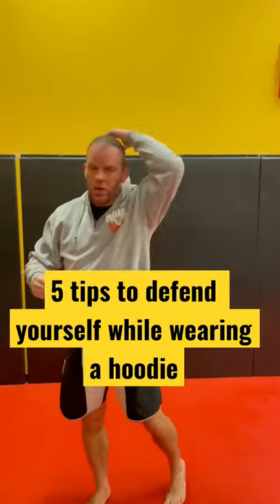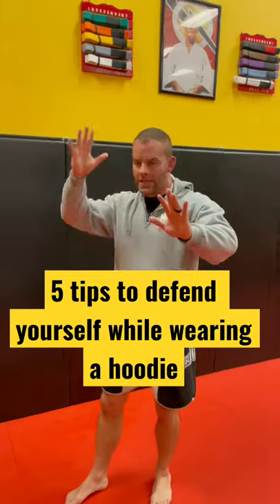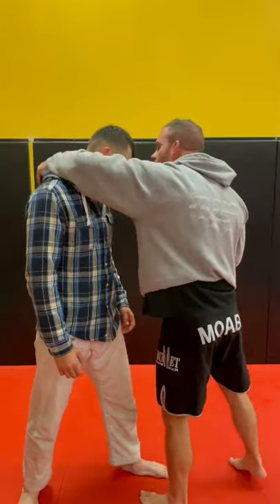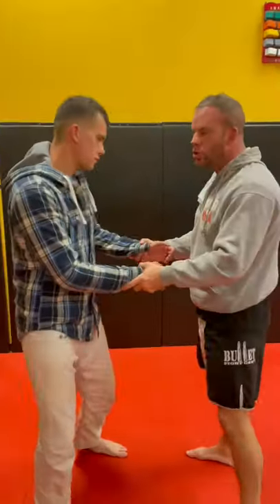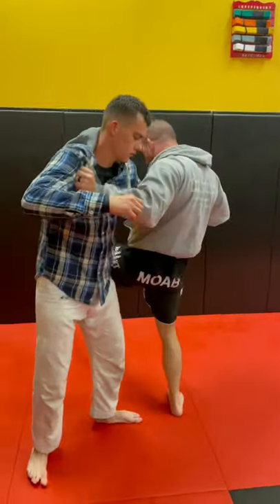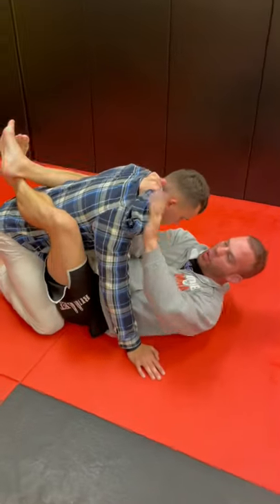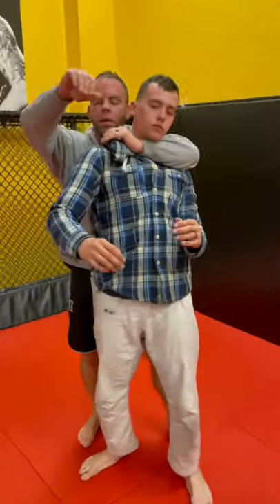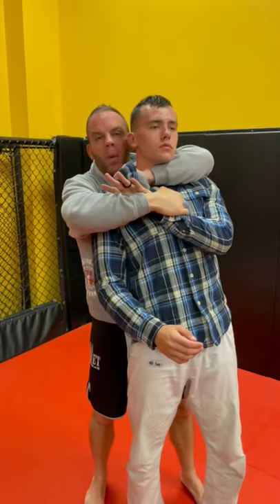5 tips : fighting with a hoodie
Today I explain how to use a hoodie to help defend your self. BJJ black belt Tim Stout in Newnan explains